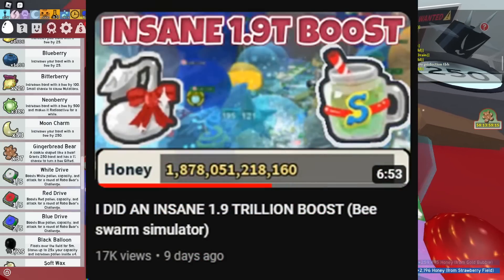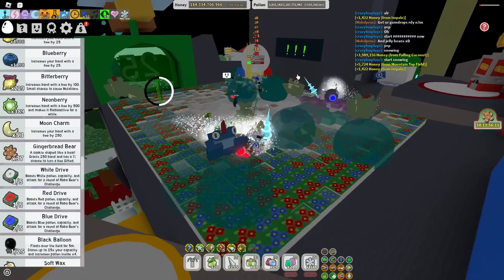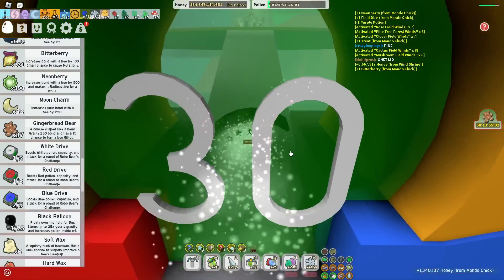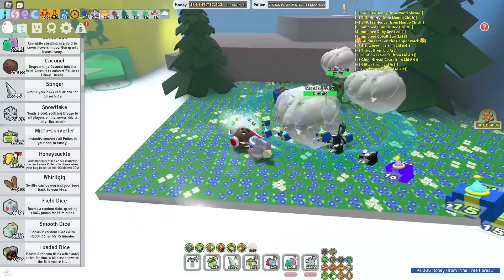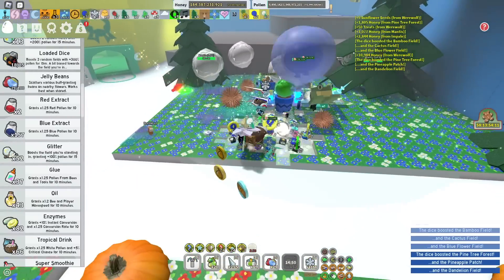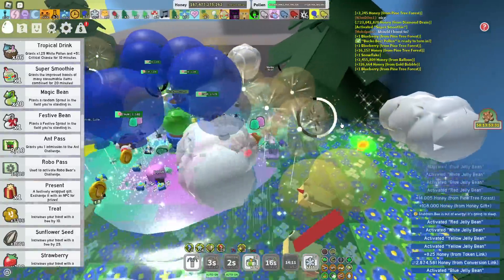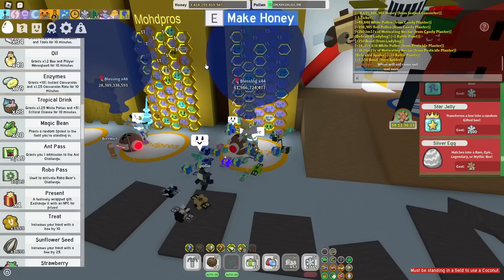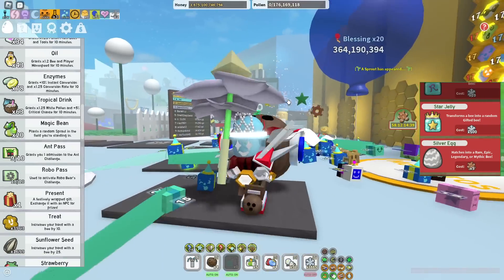I DID MY BIGGEST BOOST EVER (Bee Swarm Simulator)